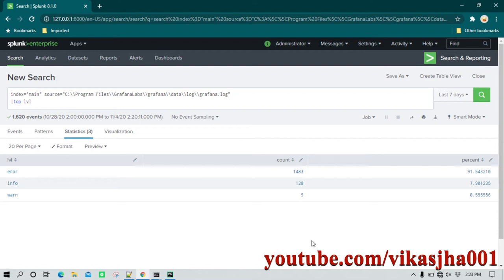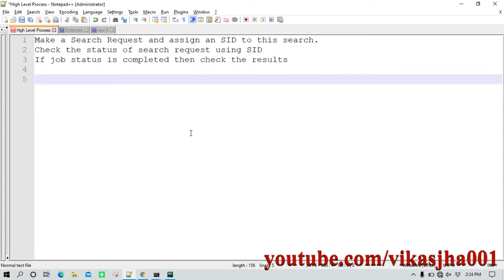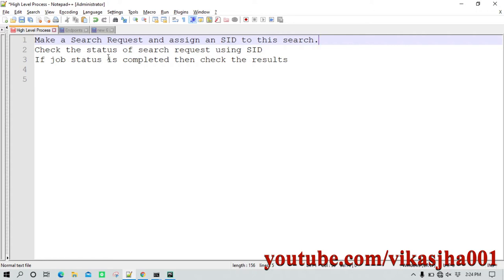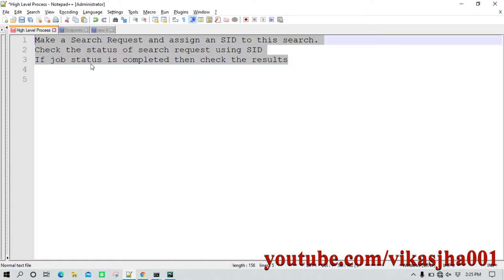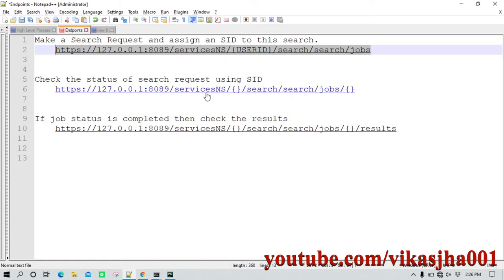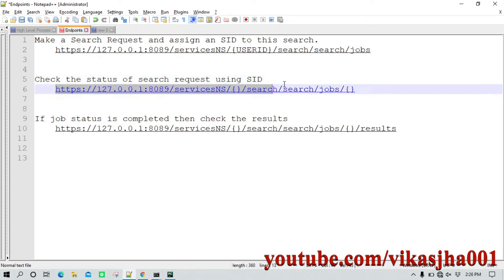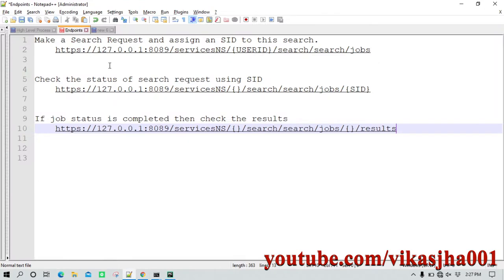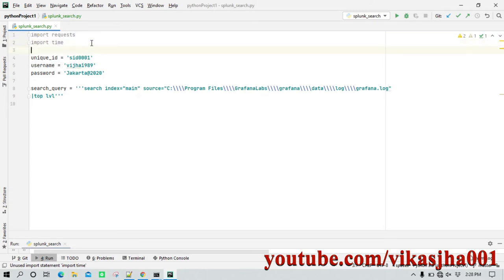Splunk Search Using Splunk REST API - Splunk Search Using Python Program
In this video I am going to show you how you can perform plunk search using RET API.

Make a earch Request and assign an ID to this search.

If job status is completed then check the results